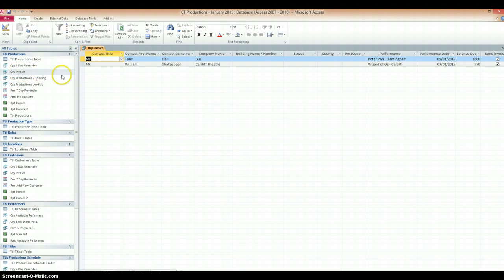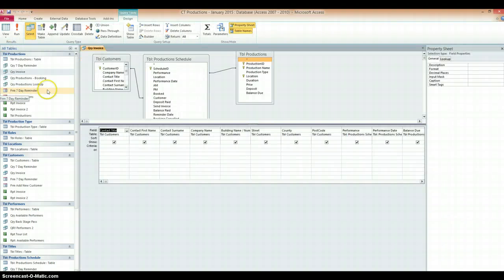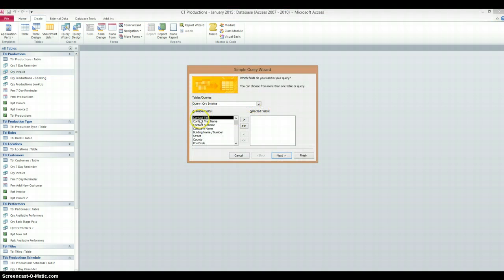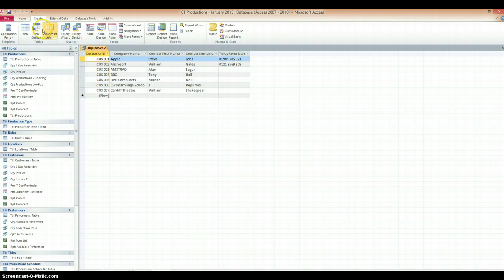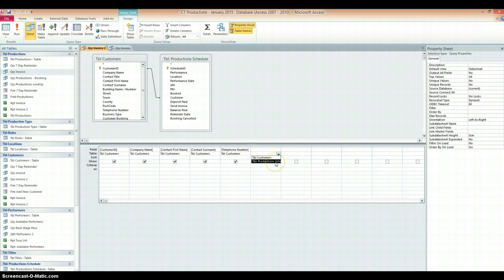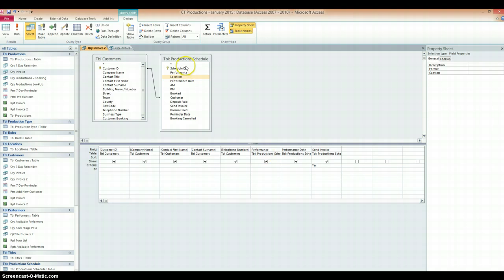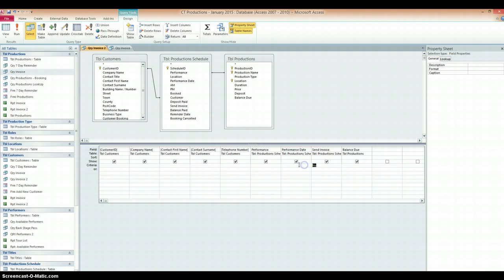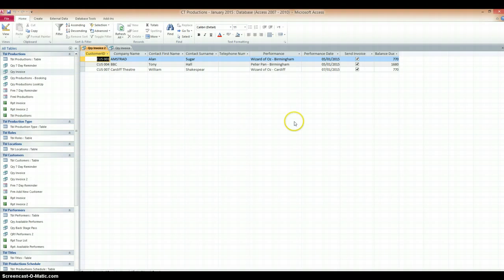Queries - Creating Queries - Video 1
Shows you how to create queries in MS Access